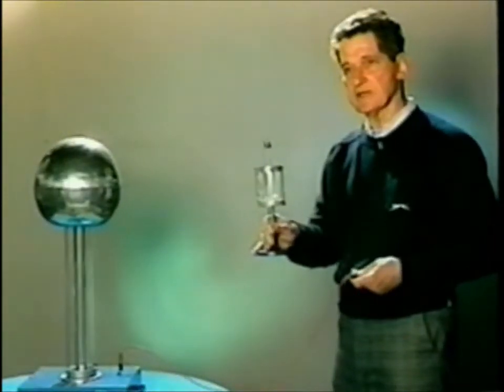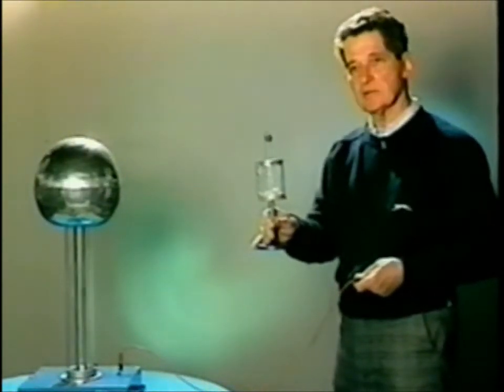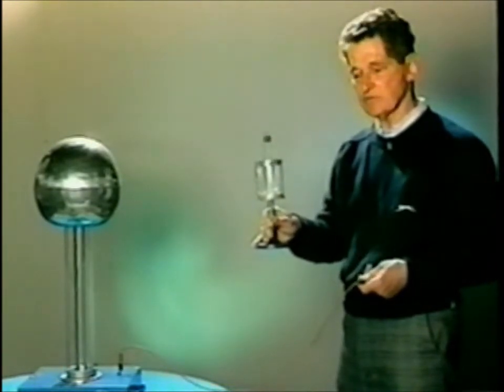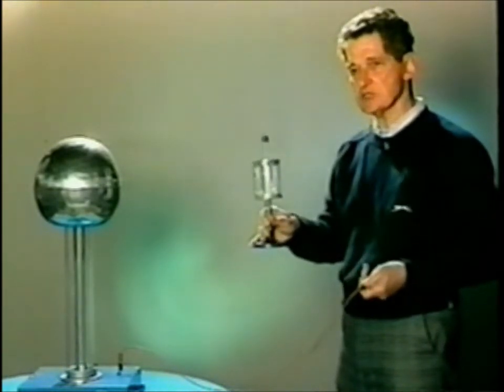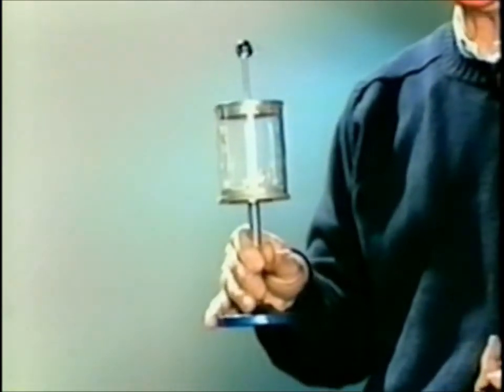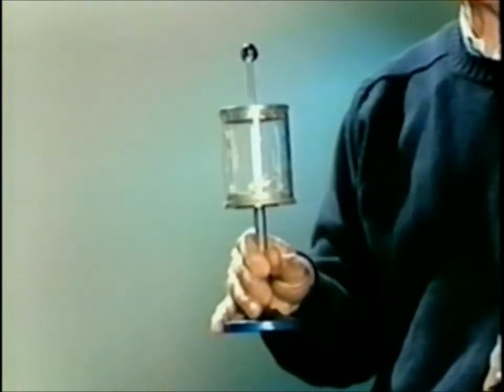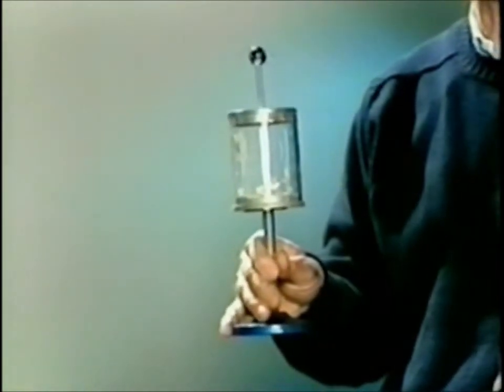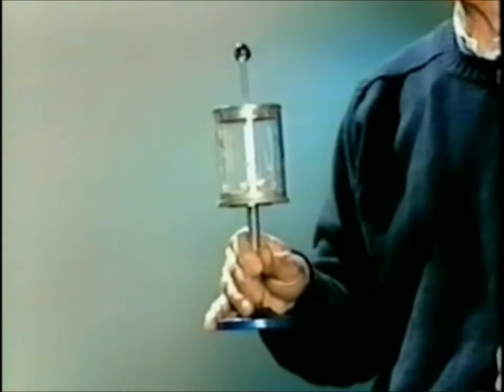N-132 WINSCO Volta's Hail Storm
When small bits of aluminum foil, pith, or vermiculite are placed in the cylinder and the upper plate is brought near an operating generator, the particles will bounce rapidly. They are first attracted to the upper plate but, after touching, are violently repelled downward, where they lose their charge upon contacting the lower plate. They are then ready to be attracted back to the upper plate. The precipitation of smoke may also be shown. The smaller unit's cylinder is Ø7.5cm, and the larger unit's is Ø15cm. Both units include vermiculite and metal screening.